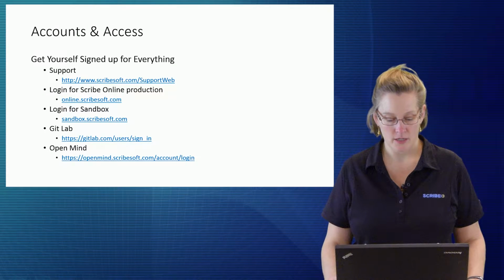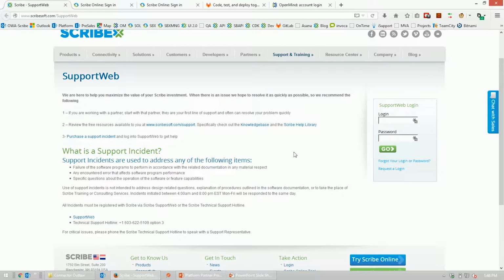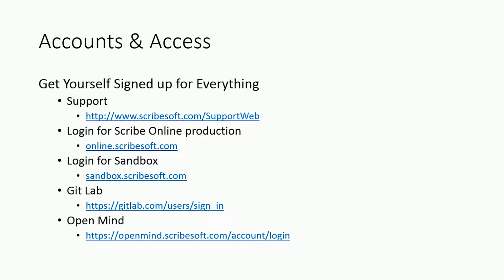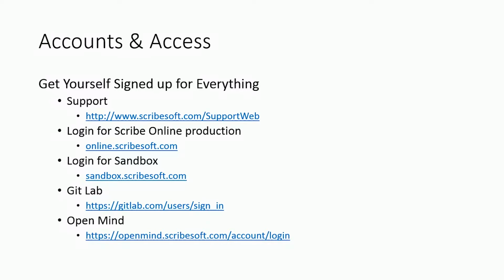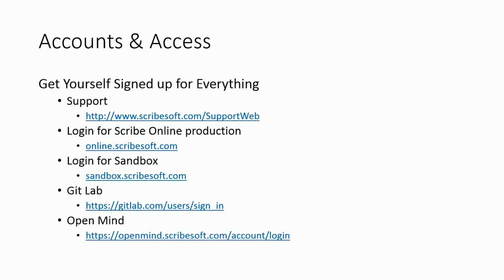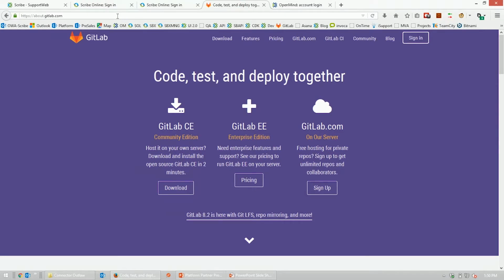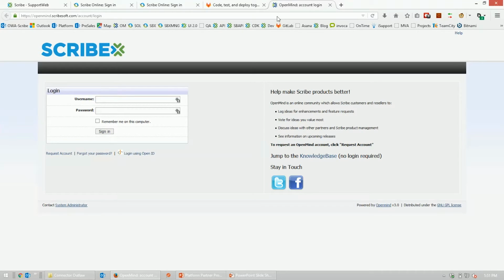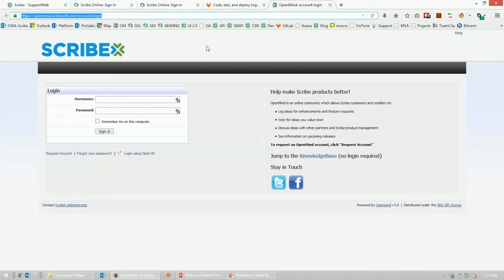Setting Up your Scribe Accounts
Symantha Gates walks you through how to set up your Scribe Accounts.